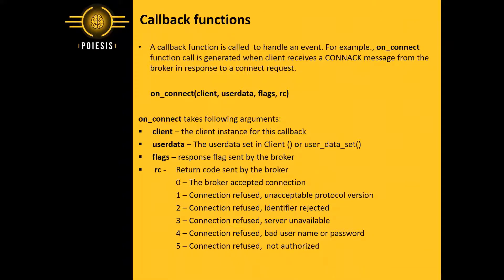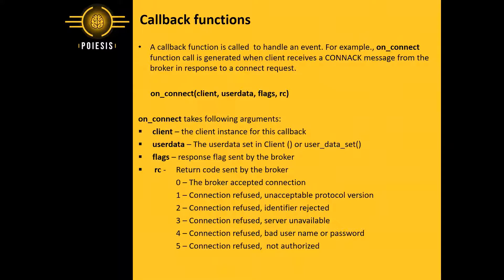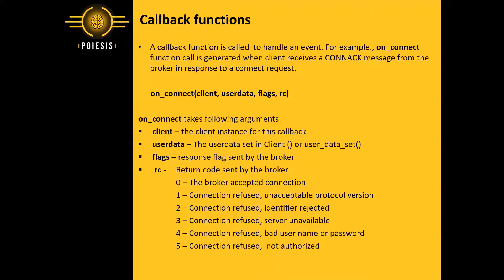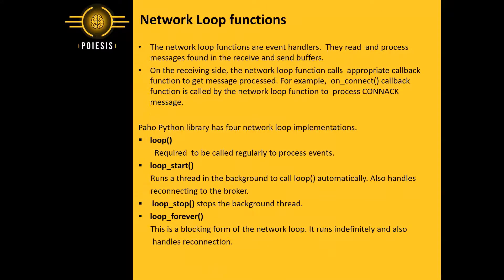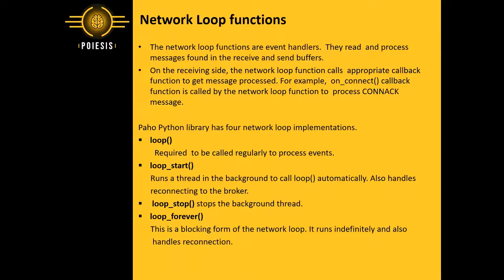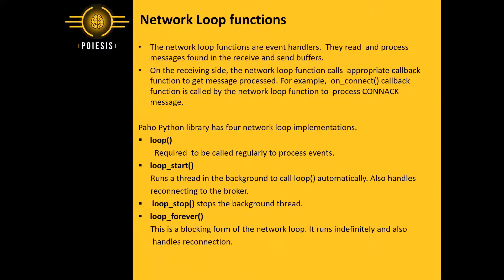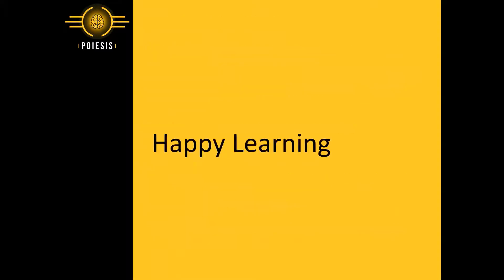MQTT Callback and Network Loop Functions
For better visibility, keep YouTube video setting at 1080p